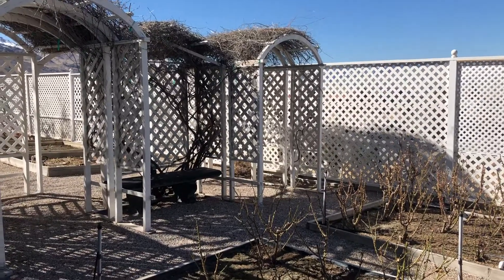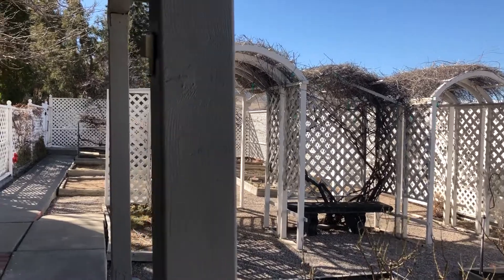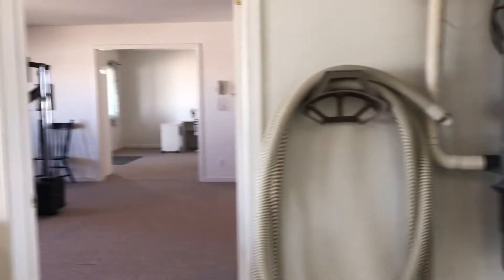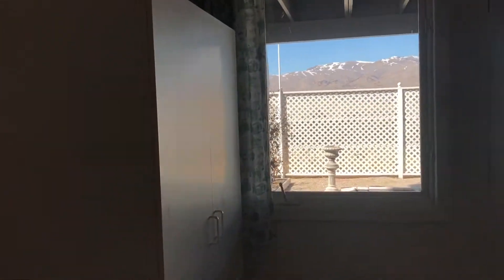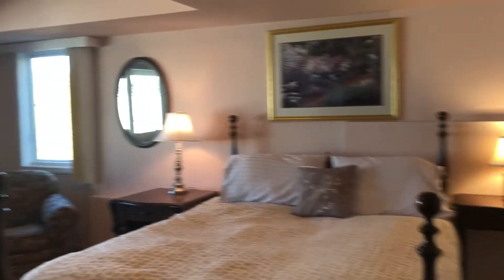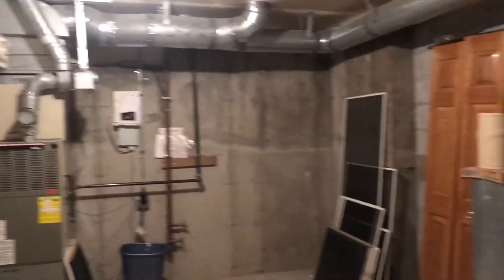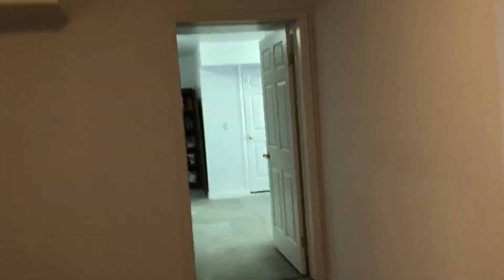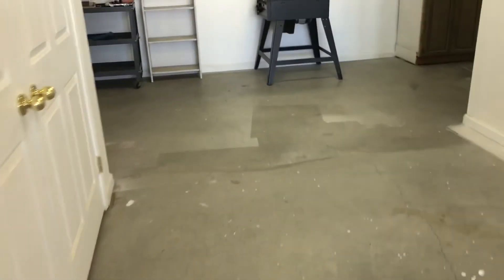3585 Brighton Way, Reno - Backyard and Walk-Out Basement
This beautiful Tudor-style home is for sale for $1.4 million.  It features spectacular views of the Sierra Mountains, Peavine and Downtown Reno.  Three stories, the home has an elevator for easy access.  6,255 square feet, 5 bedrooms, 4 -1/2 bathrooms, 3 car garage, on 1.18 acres in West Reno.